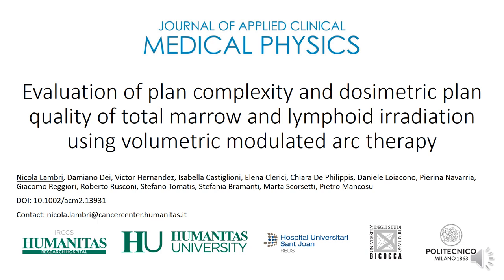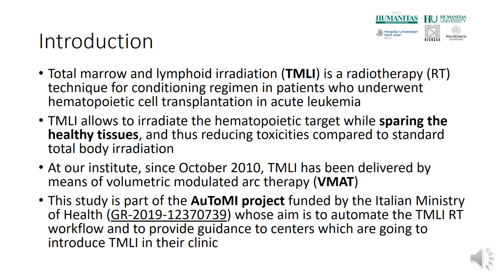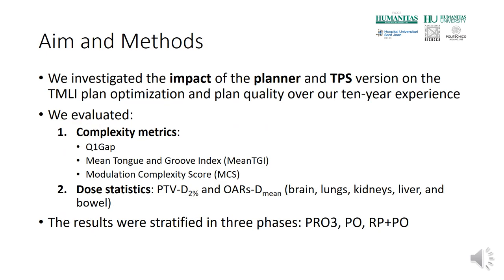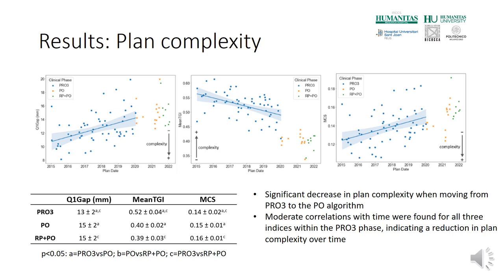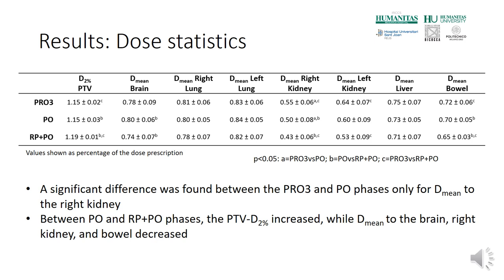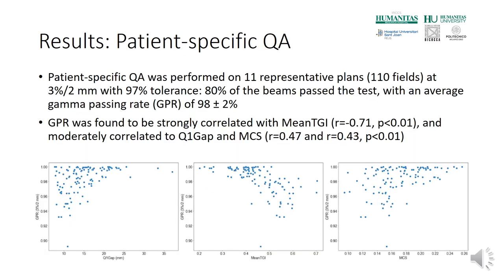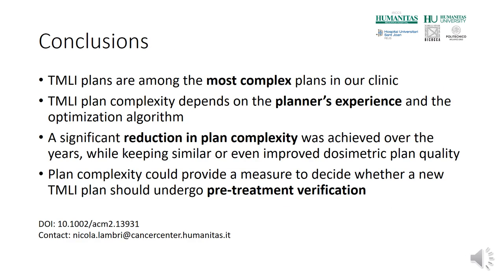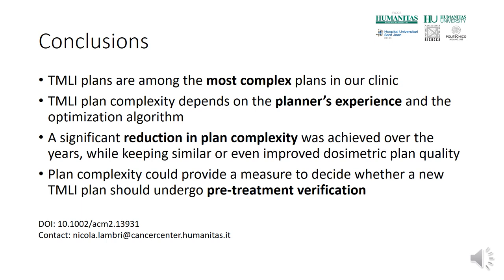VIDEO ABSTRACT: Evaluation of plan complexity and dosimetric plan quality of TMLI using VMAT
Lambri, N, Dei, D, Hernandez, V, et al. Evaluation of plan complexity and dosimetric plan quality of total marrow and lymphoid irradiation using volumetric modulated arc therapy. J Appl Clin Med Phys. 2023; 24:e13931.